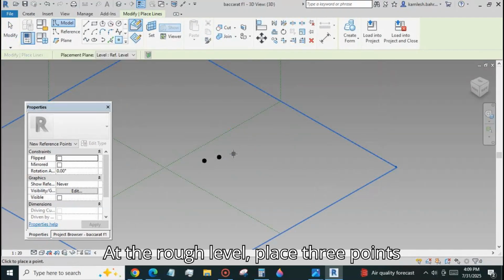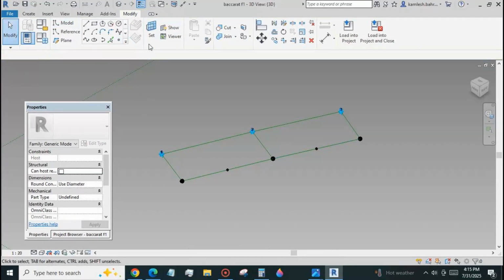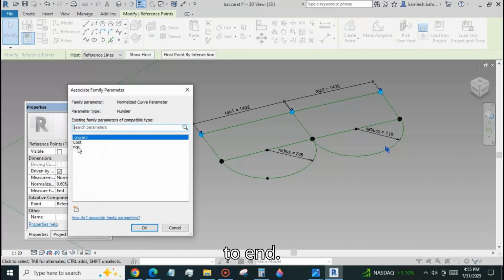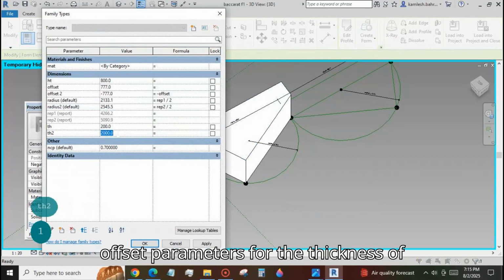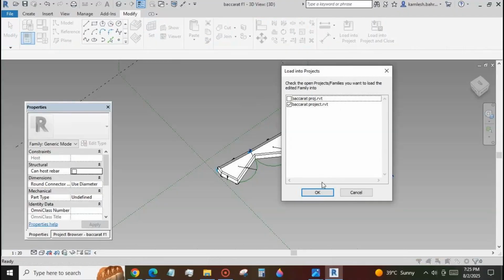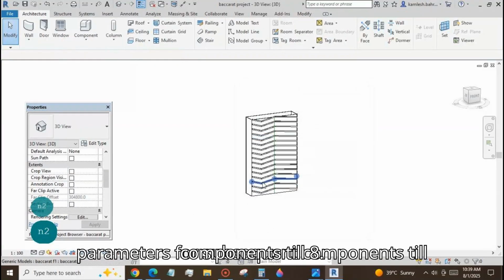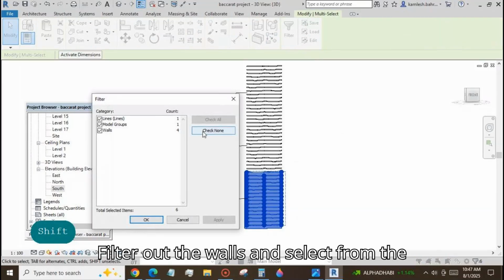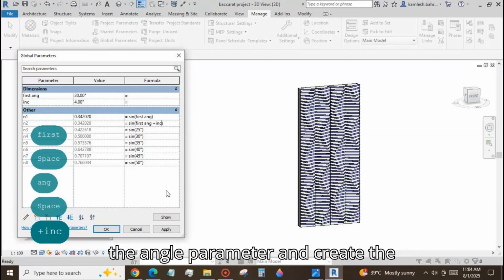Revit Adaptive Parametric Design Tutorial (FACADE Design Idea)